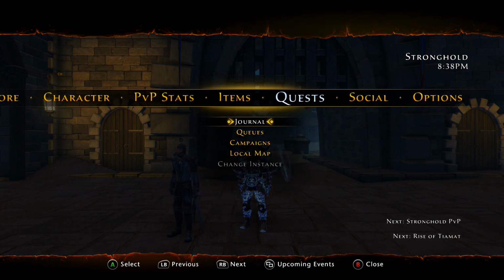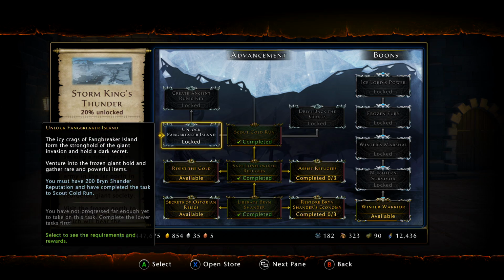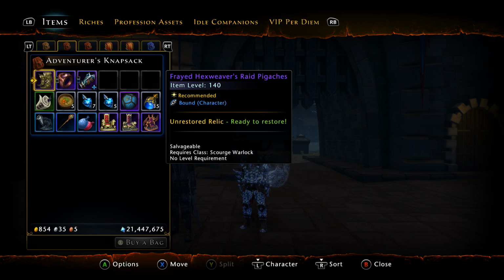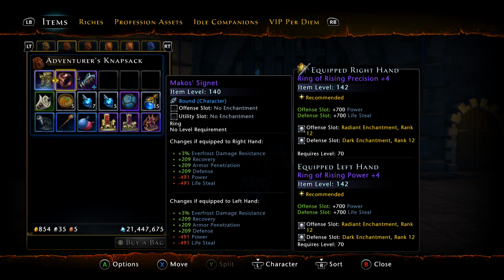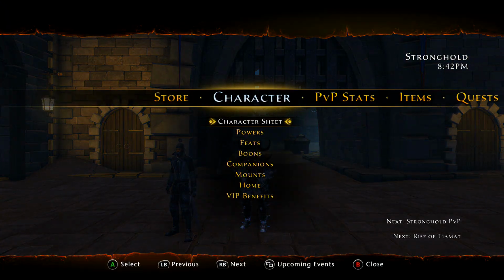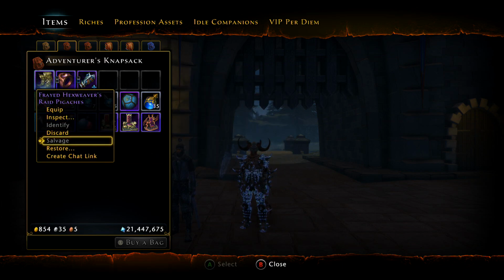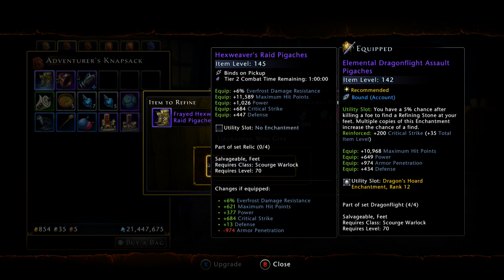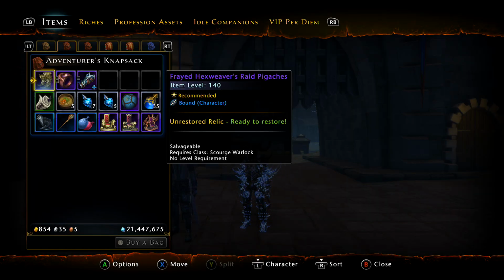Neverwinter - How to Enter Fangbreaker Island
★|Gavscar Gaming|★
Neverwinter - How to Enter Fangbreaker Island.  How to get the 28% Everfrost Resistance Needed!

Everfrost Potion (5%) - Campaign Store
Everfrost Resist Armor Kit (3%)x2 - Campaign Store
Makos' Signet (3%) - Finish SKT Storyline
Relic Boots Tier 3 (8%) - Bryn Shander HE
Frostborn Chest (4%) - 80 Trade Bars
Stronghold Buff Food (2%) - 30 Guild Marks Each
Campaign Boons (4%)
Everfrost Underwear (3%)x2 - Campaign Store
Frostborn Boots (3%) - 65 Trade Bars
Frostborn Gloves (3%) - Zen Market 20 Key Pack

Once You get your Full Relic Set, You can then just chose to use it.